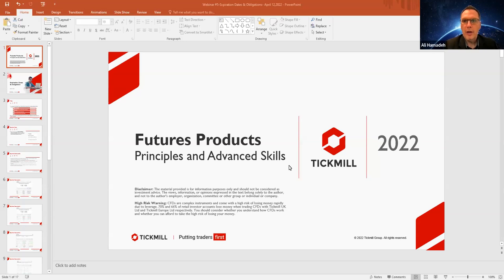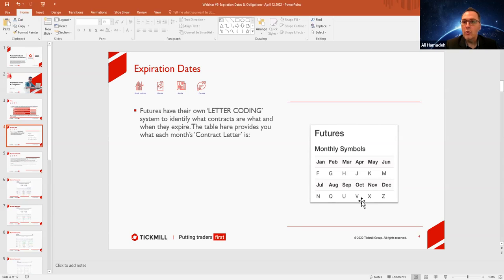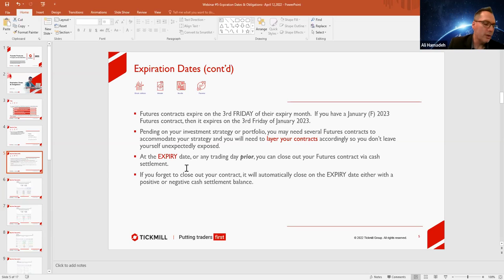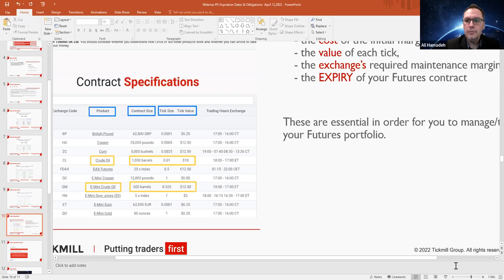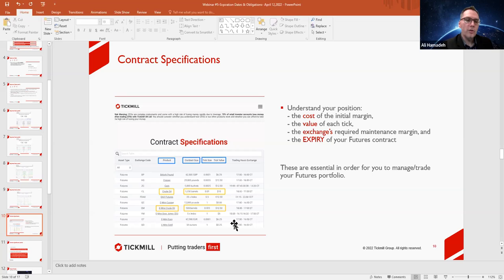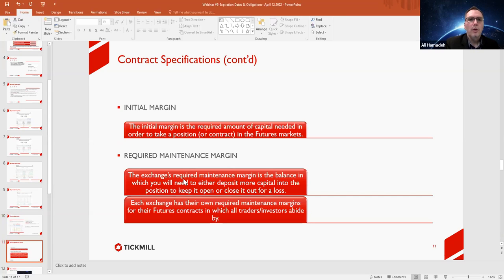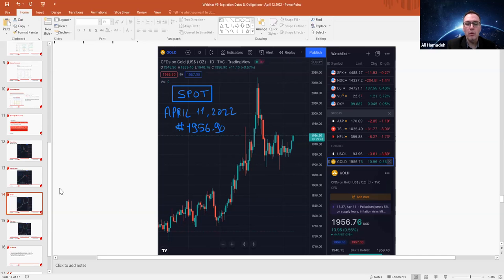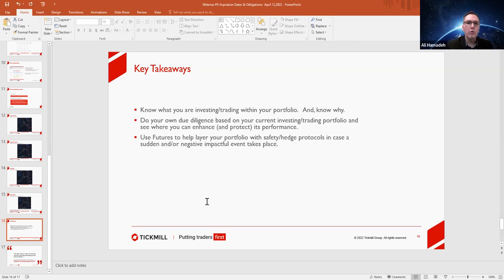Expiration Dates and Obligations | Live webinar with Ali Hamadeh